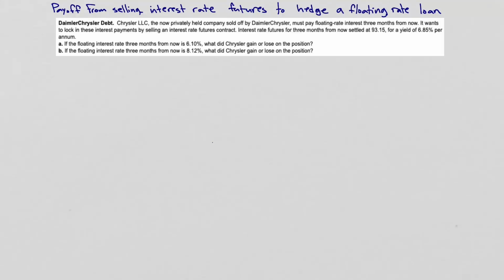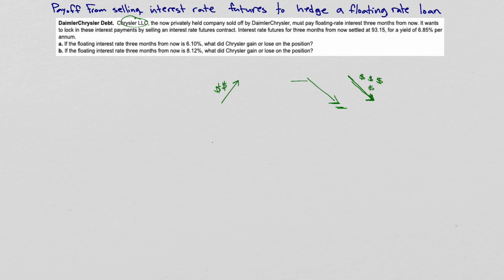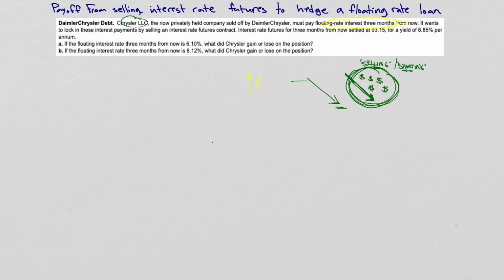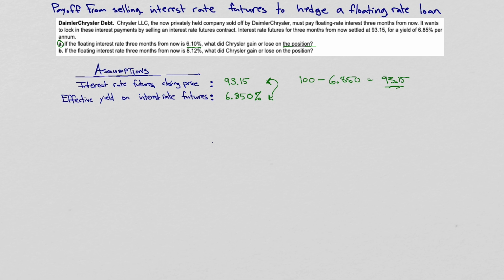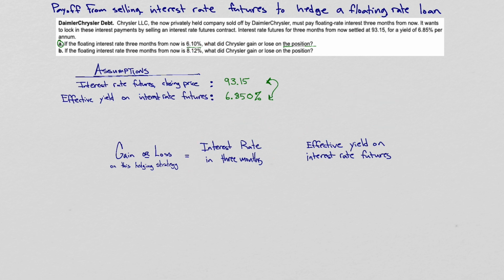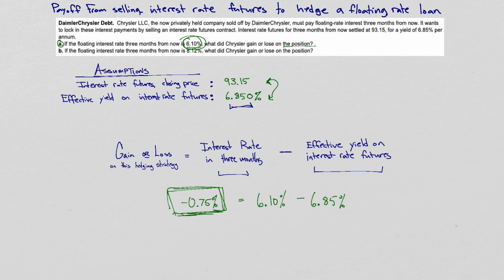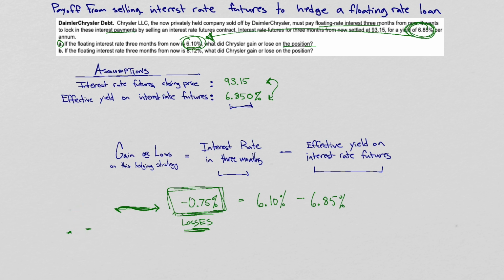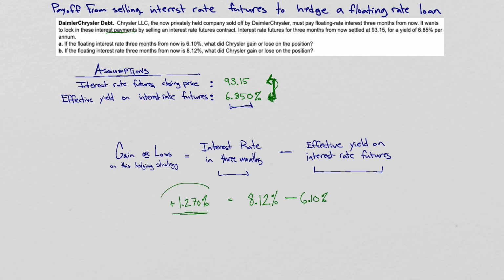Payoff from selling interest rate futures to hedge a floating rate loan